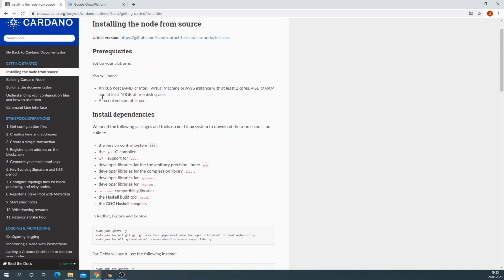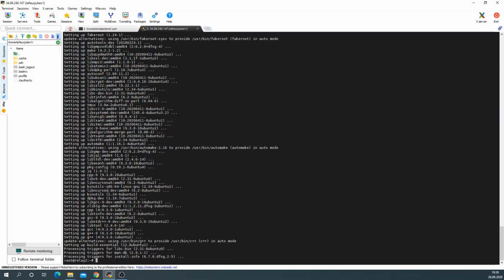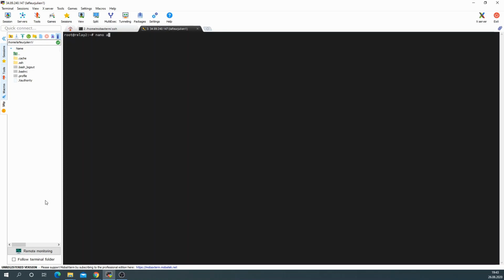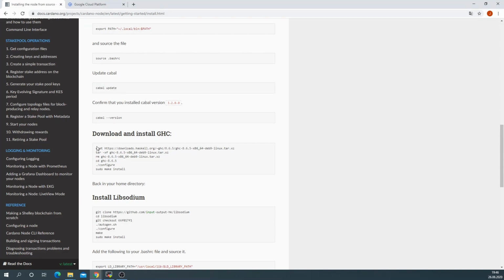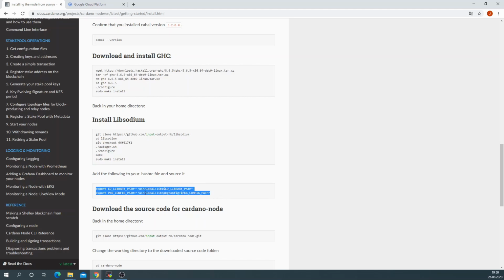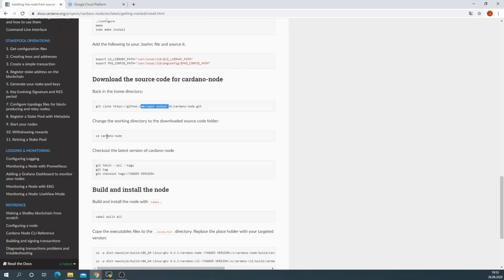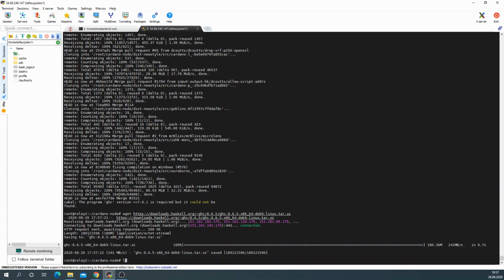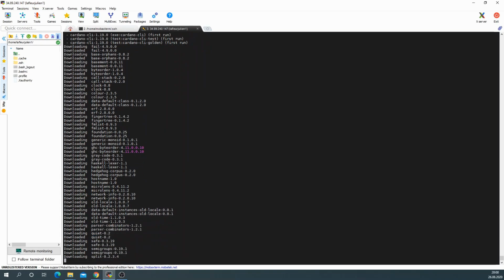How to install Cardano Node (TUTORIAL/Guide) Part 2